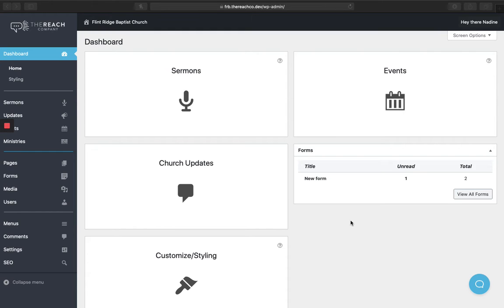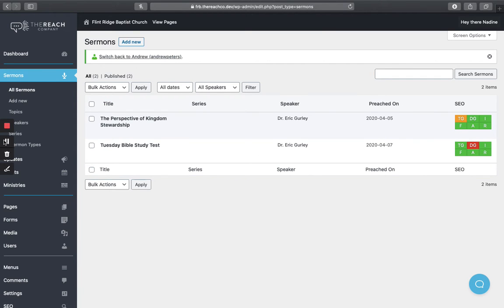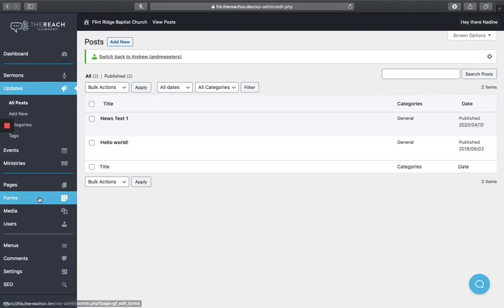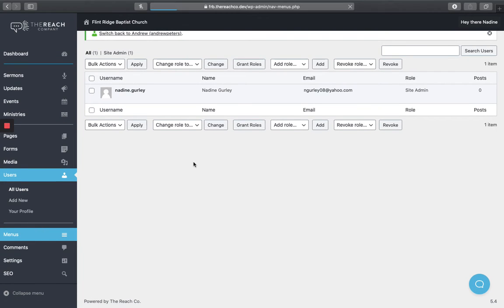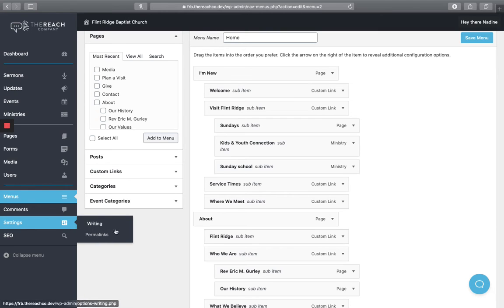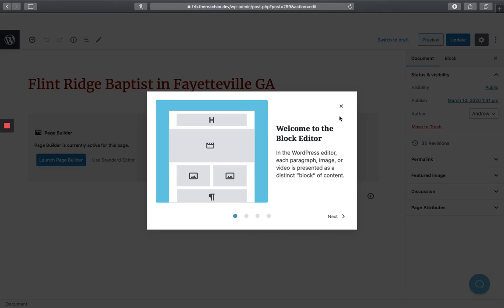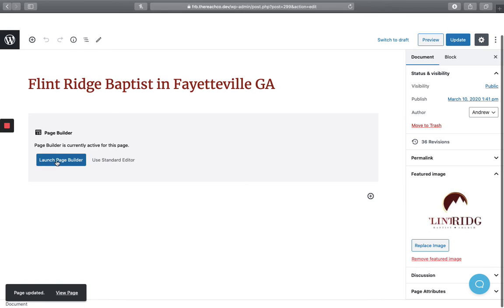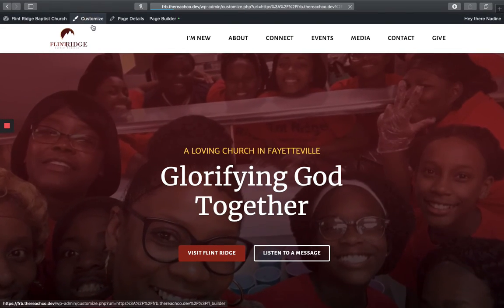Dashboard Overview Flint Ridge Baptist